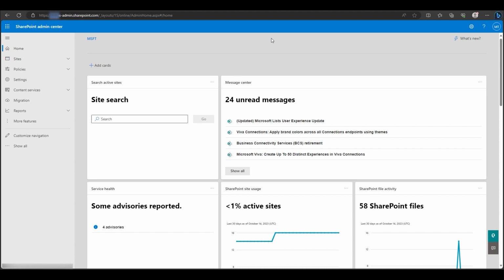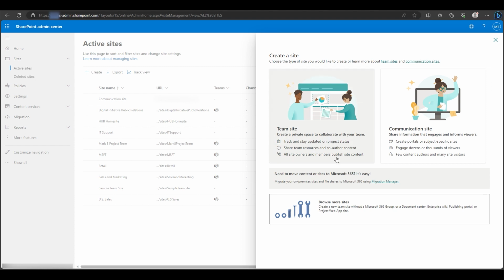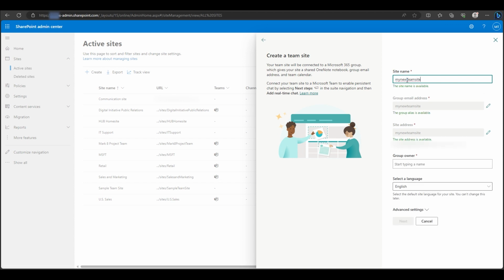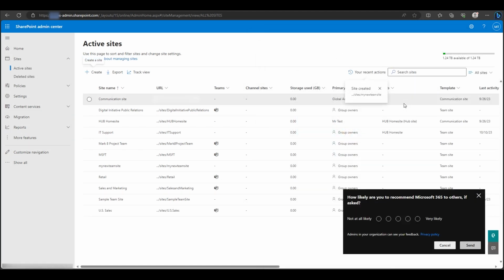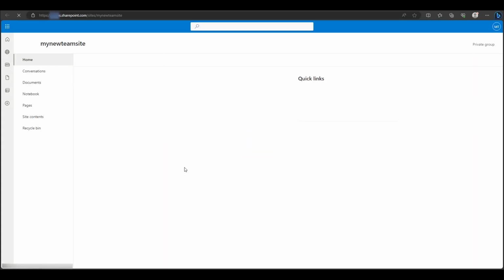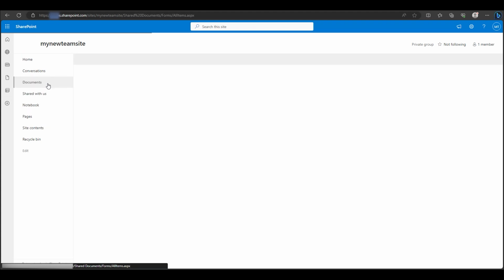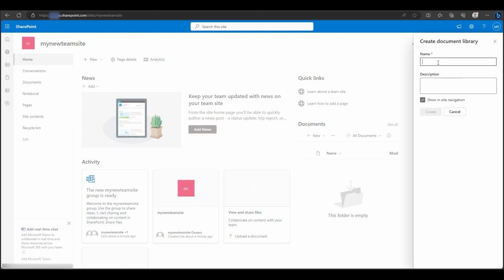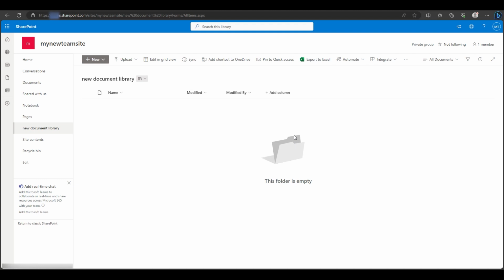Create a SharePoint Site and Document Library in Minutes!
In today's video, we'll guide you through the process of creating a SharePoint site and document library effortlessly!

📝 In this tutorial, we cover:
🏗️ Setting up a SharePoint Site
📁 Creating Your Document Library

📌 Timestamps:
0:00 Intro
0:09 Create a new SharePoint Site
2:34 Create a new Document Library
3:15 Outro